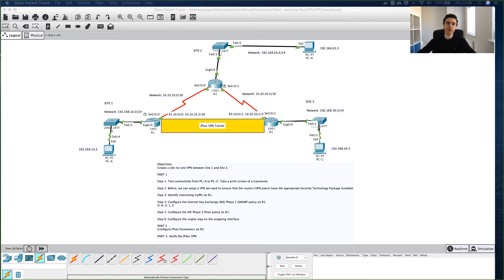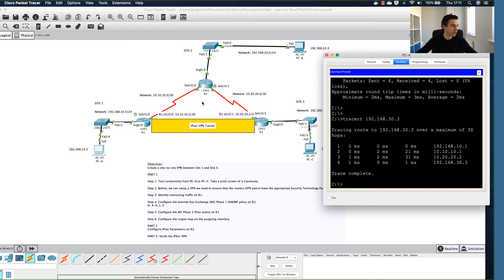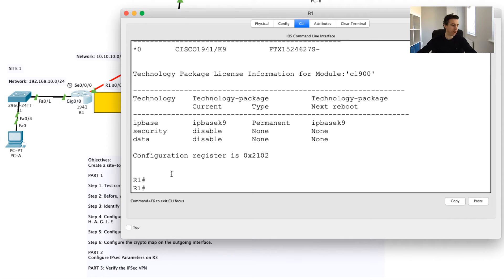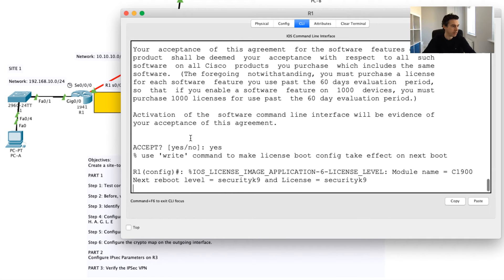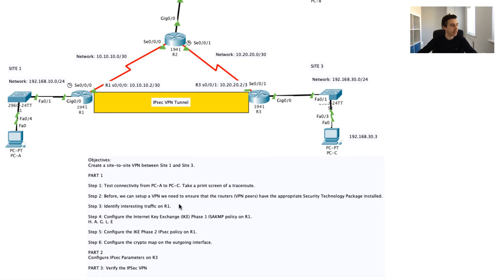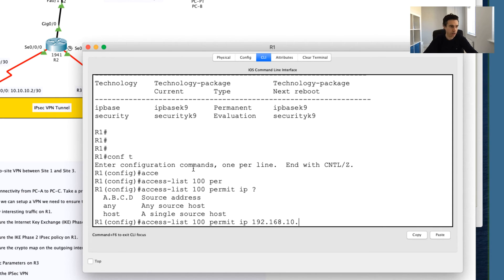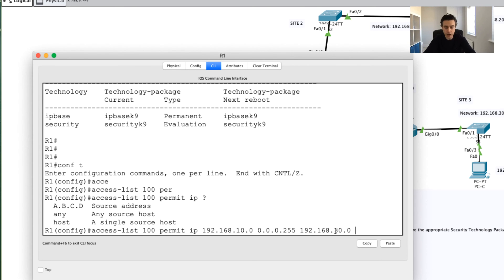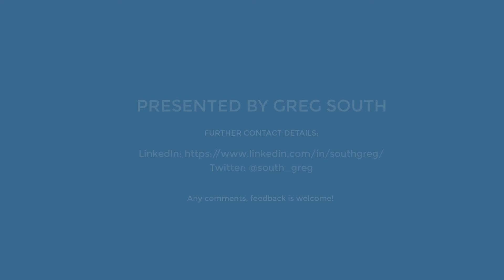How To Configure VPNs using Cisco Packet Tracer - Part ONE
Virtual Private Networks, VPNs, Configuration of VPN using the Command Line Interface, Cisco Packet Tracer, traceroute from one site to another, Access Control Lists, Identifying interesting traffic, IPsec tunnel , crypto ACL all within Cisco Packet Tracer